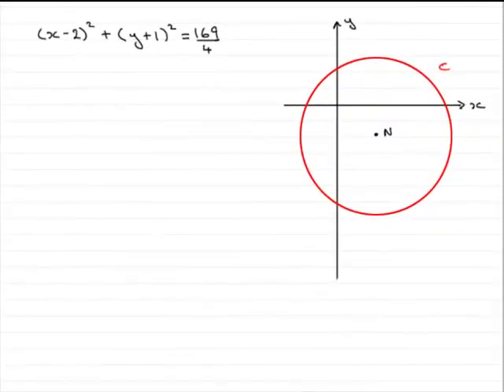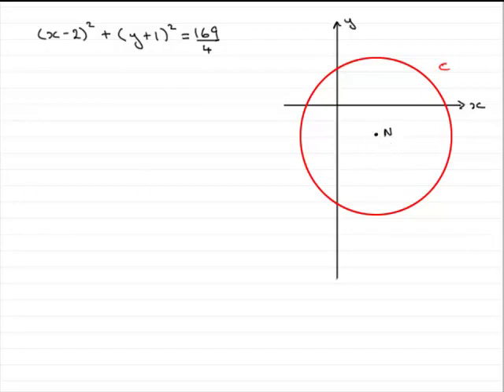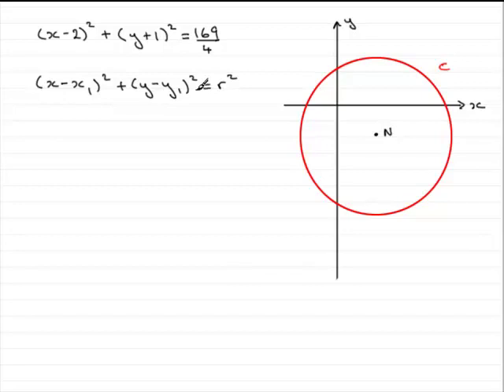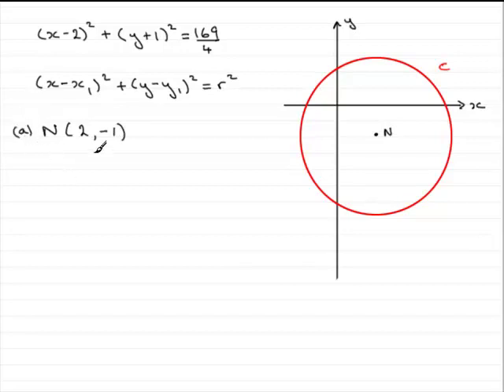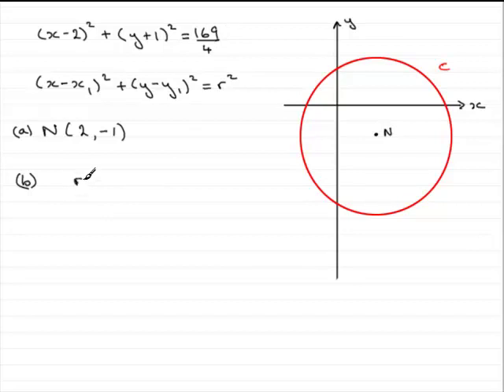A-Level Edexcel C2 January 2010 Q8(a,b) : ExamSolutions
Worked solution to this question on circles. To see the question go to ExamSolutions